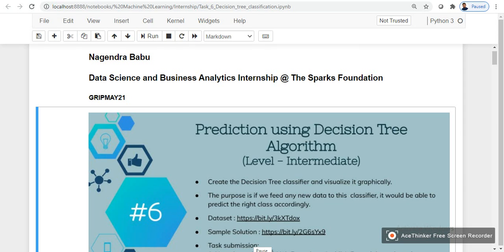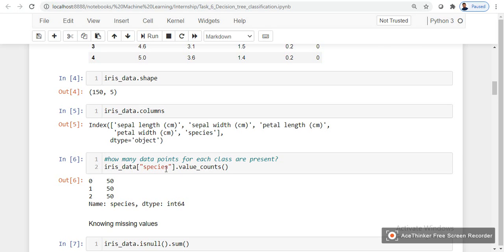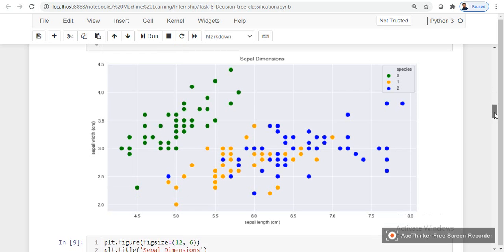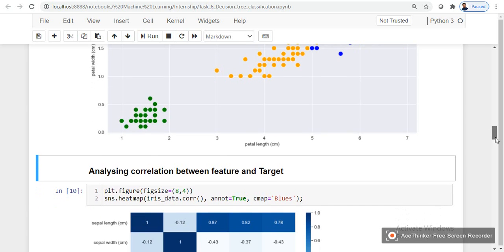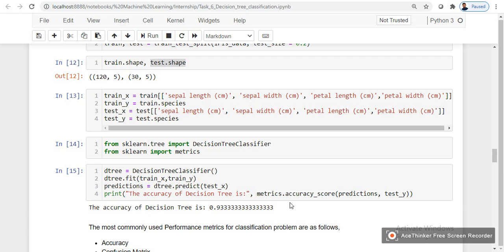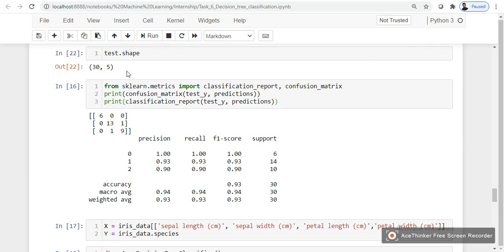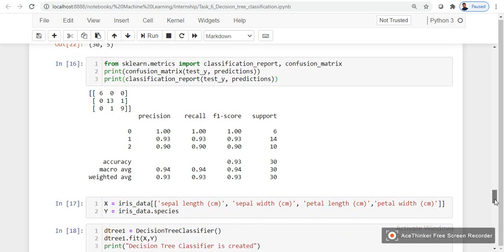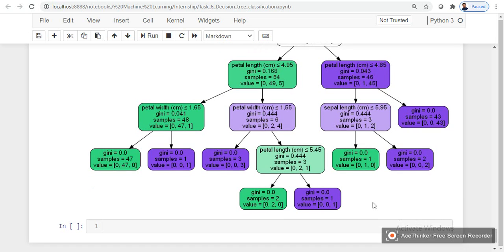Decision Tree Classifier on Iris Data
You can find the code in the github repository.